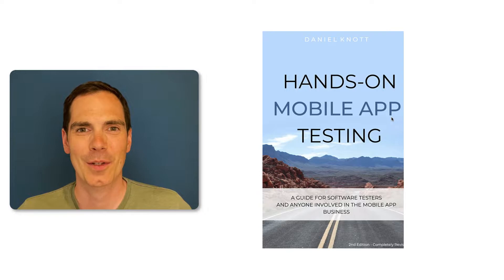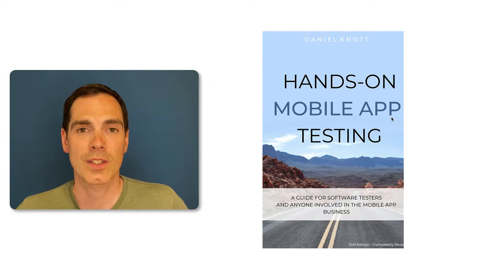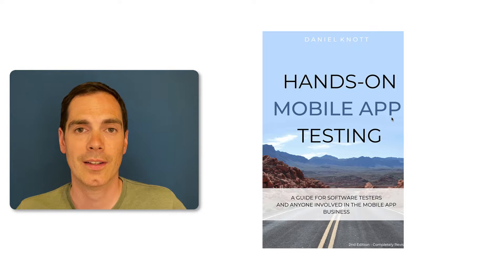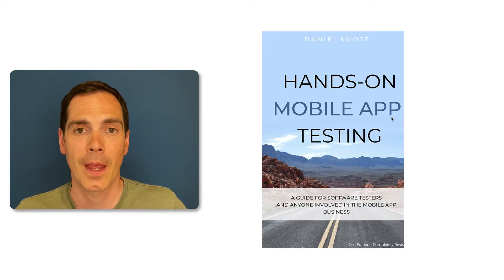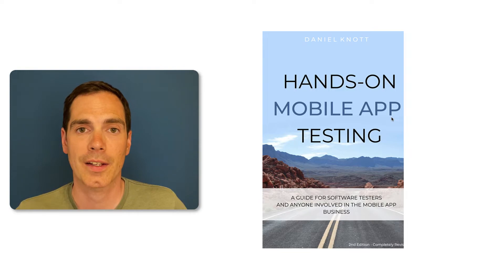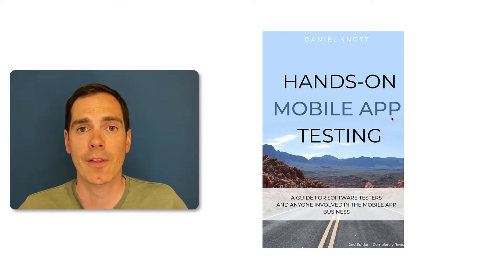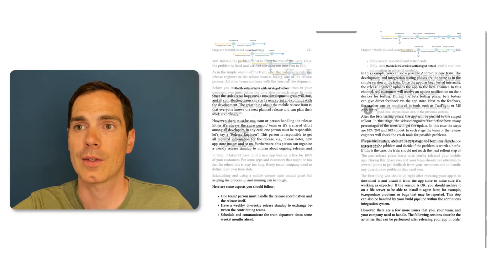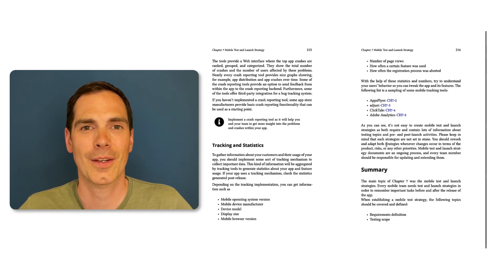Hands-On Mobile App Testing 2nd Edition - Available NOW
In this video I am talking about my book Hands-On Mobile App Testing. Over the last weeks I worked on the 2nd edition of the book. I reworked every chapter of the book. Added new sections and updated all graphics as well as link sources inside the book.

It's the most complete book about mobile testing. Take a look at the video to get some more insights in the chapters and what I changed.

Chapters

00:00 All about the 2nd edition Licensed Music: Shutterstock-ID: TTPH7IPEB99DGHI2